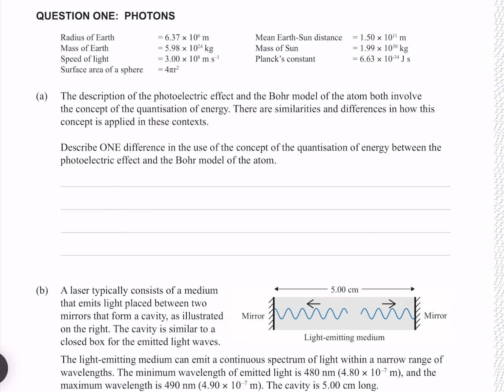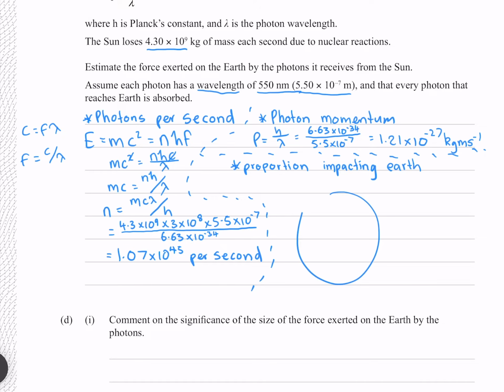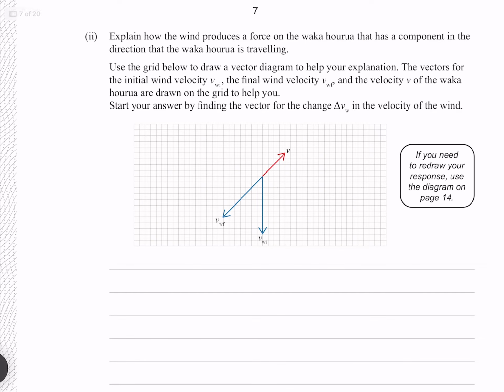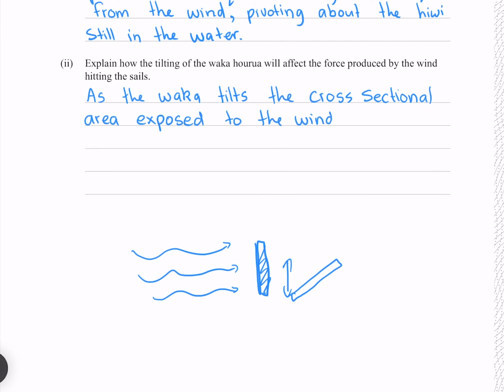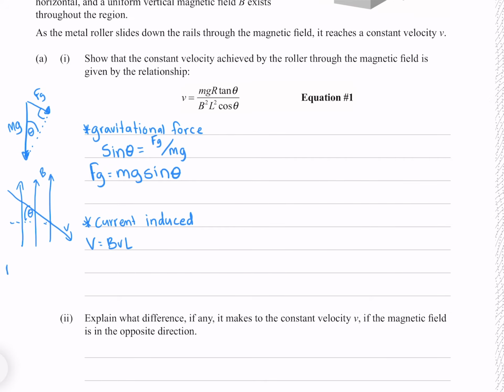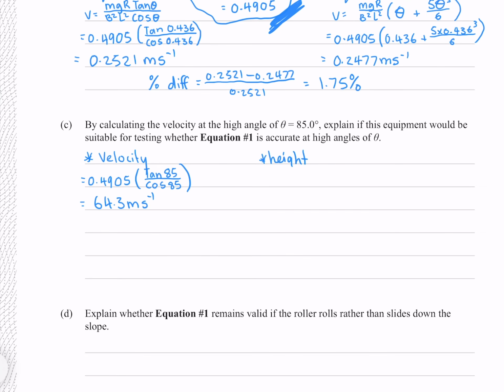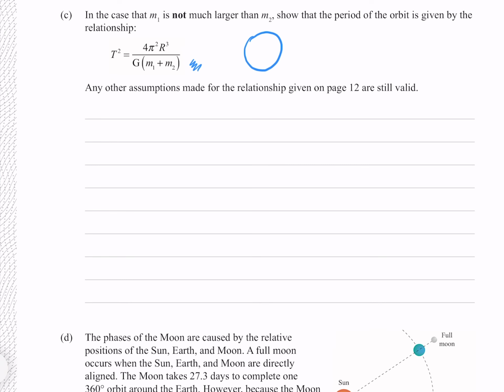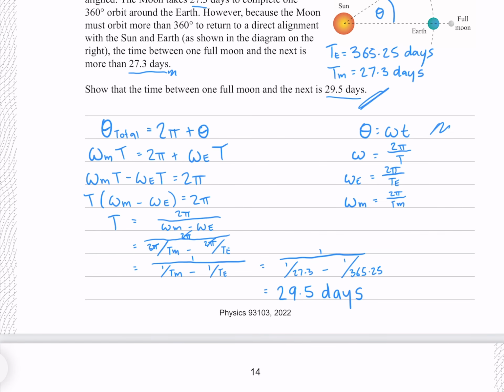2022 NCEA Scholarship Physics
Intro (0:00)
1a (0:06)
1b (0:49)
1c (2:38)
1di (5:40)
1dii (6:17)
2ai (6:50)
2aii (8:16)
2b (9:30)
2ci (11:29)
2cii (12:15)
2d (12:43)
3ai (13:33)
3aii (18:07)
3b (18:33)
3c (19:46)
3d (21:02)
4ai (22:00)
4aii (22:27)
4bi (23:27)
4bii (24:09)
4c (24:16)
4d (26:23)